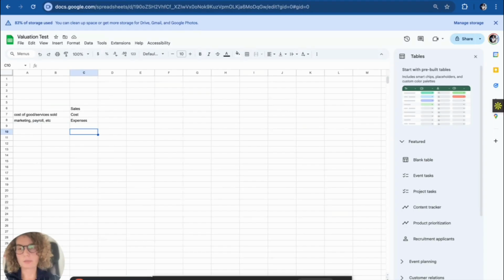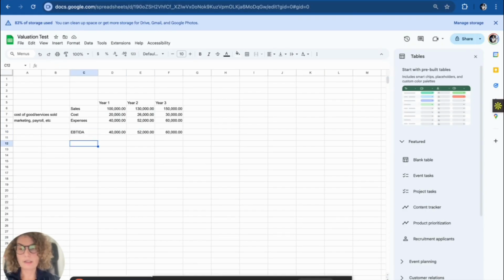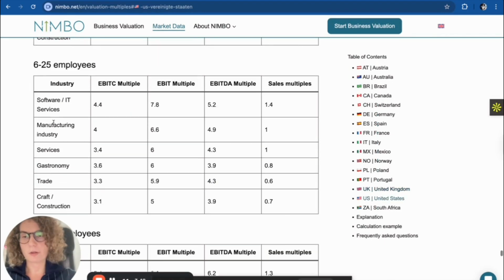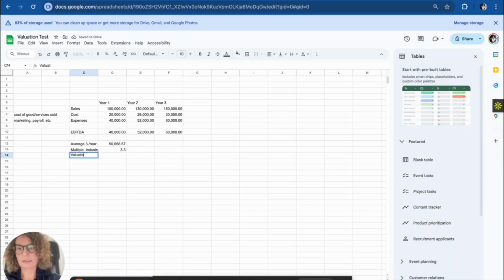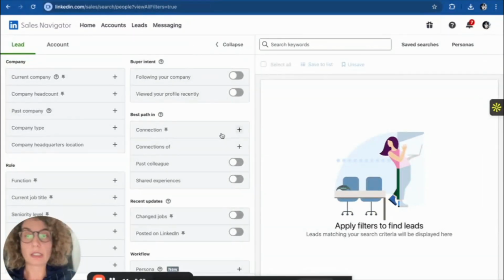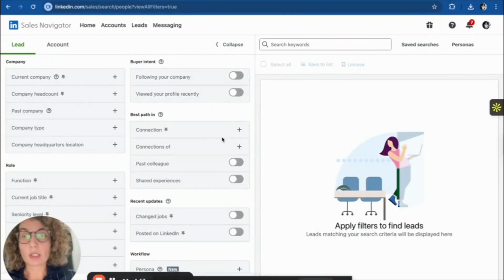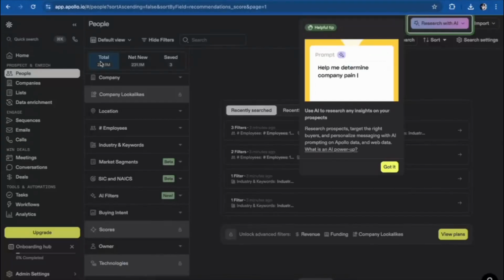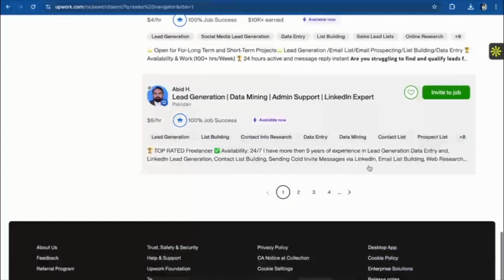How to Sell Your Business for MAXIMUM PROFIT in 2025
Selling your business does not have to be complicated. In this video, we walk you through the Step-by-Step: Selling your Business in 2025 framework so you can find motivated buyers and secure the best deal with confidence.

From calculating your valuation to creating a solid legal agreement, this guide covers every stage of the process. You’ll learn why you shouldn’t list your business online, how to identify serious buyers, and what it takes to negotiate fair terms, handle due diligence, and finalize your exit plan.

If you’re planning your next move, our Step-by-Step: Selling your Business in 2025 roadmap will help you prepare, avoid common mistakes, and maximize your business’s value. Start strong and finish with clarity using our proven Step-by-Step: Selling your Business in 2025 strategy. 🚀

Timestamps:
0:00 - Start
00:53 - Calculate your valuation
05:03 - Don't put your business for sale online
06:36 - Find motivated sellers
10:25 - Don't lie to the buyer
11:33 - Agree on terms: payment and transition plan
14:00 - Due Diligence
15:16 - Legal Agreement

Hi... I'm Gisele.

If we haven't met, I build and buy businesses and help you do the same. I used to work in Corporate FP&A and M&A for too many years. Then I realized I'd rather own businesses instead. So I built up a Capital Company to acquire and grow dozens of businesses. My mission is to support business owners in reaching the next level, whether you are starting out or growing. Owning a business is the way.

Safe Harbour
All content on the Gisele Magalhaes YouTube channel reflects my own opinions and should NOT be taken as legal advice, financial advice, or investment advice.